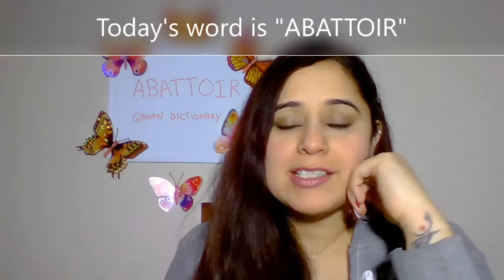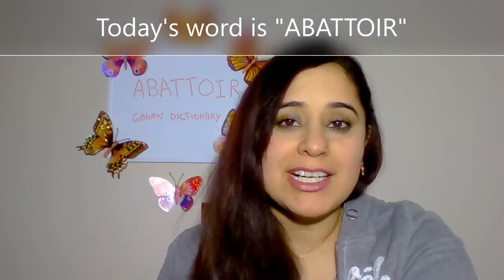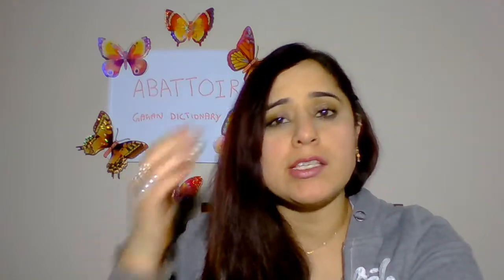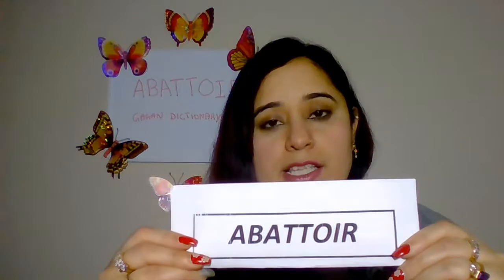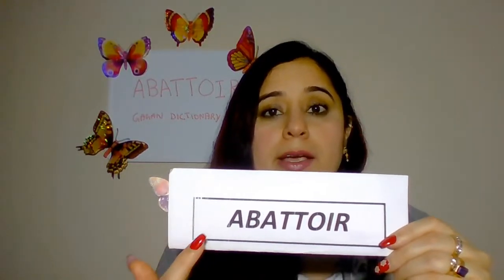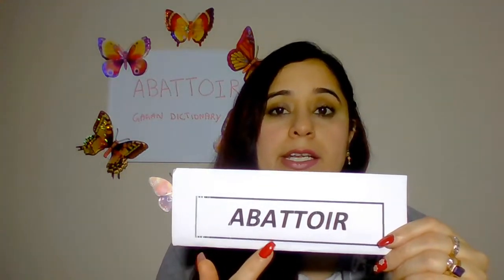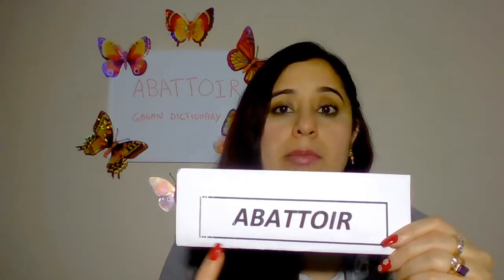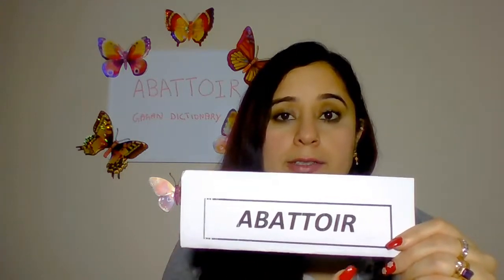"ABATTOIR" pronuncition and meaning in English & Hindi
My channel where you can learn how to prounciation an English and what is its meaning in English , Hindi and Punjabi